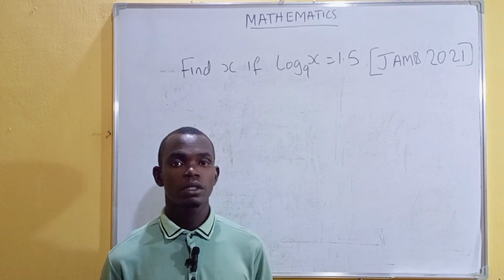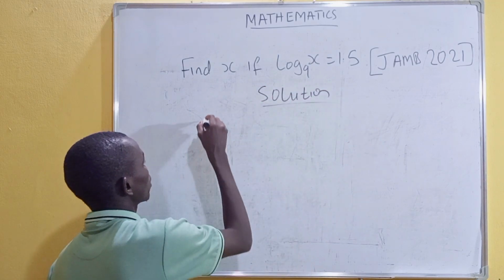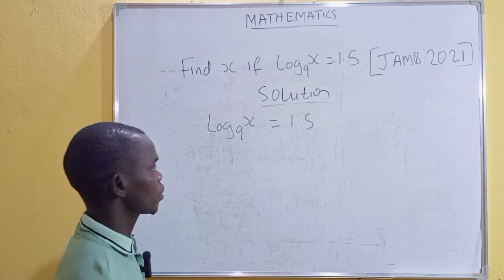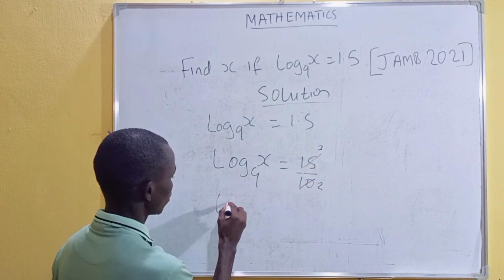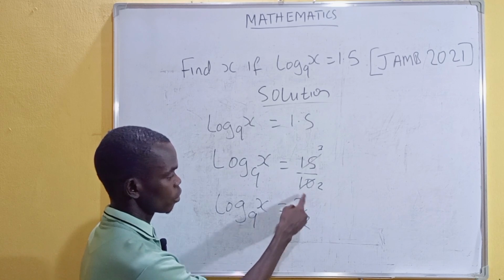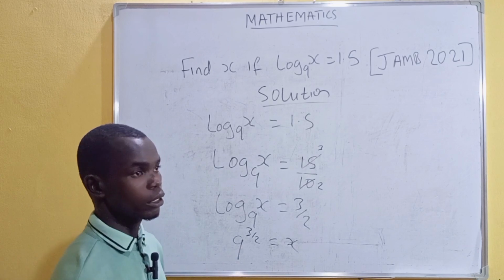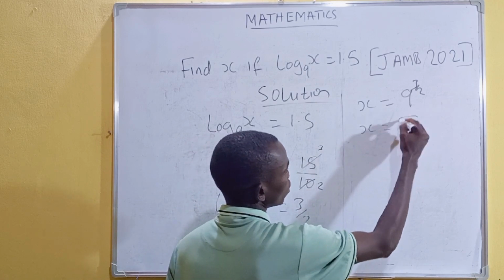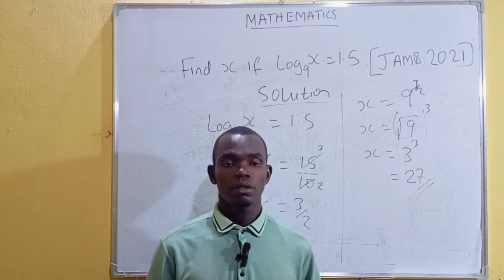Logarithms Jamb 2021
Understand how to simplify logarithmic expressions and solve problems with ease.
Join me as we work through examples, practice problems, and explore real-world applications of logarithms."